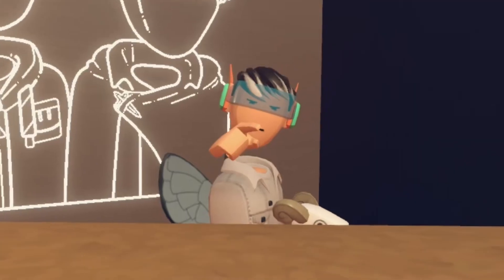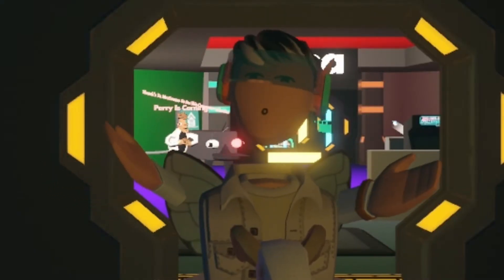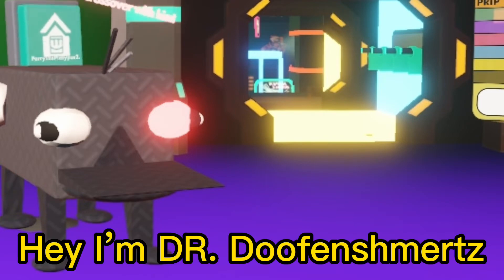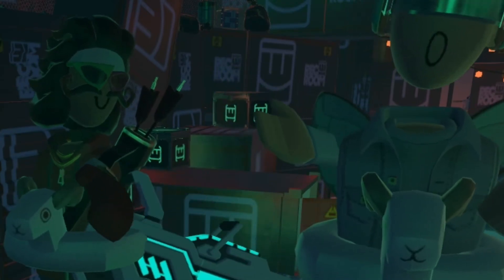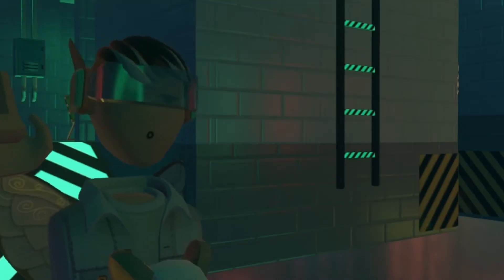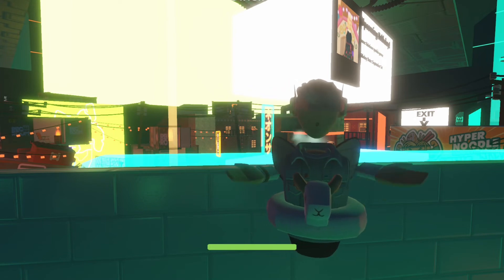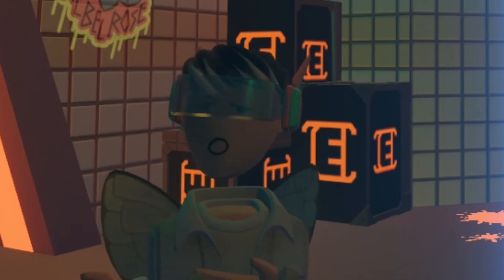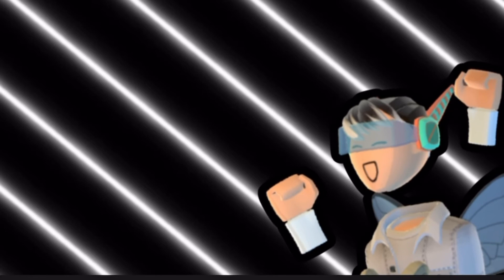RecRoom Boa Tag: an honest review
I reviewed RecRoom boa tag to see how it is... @BoaYT
And Music!